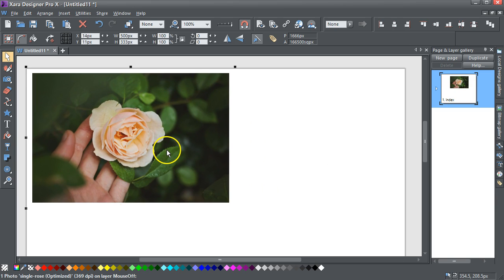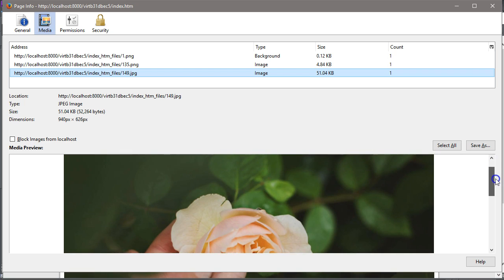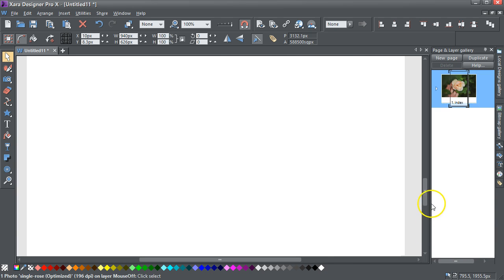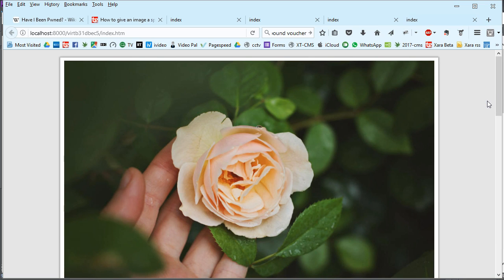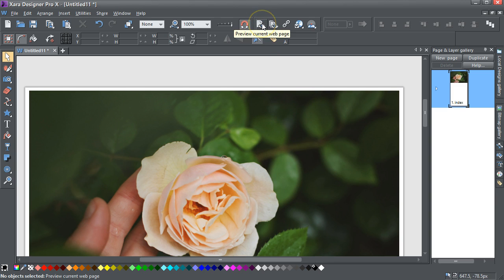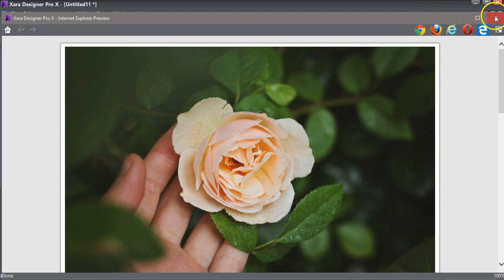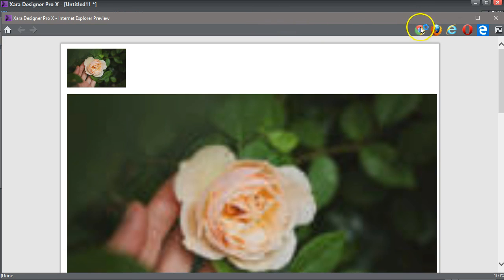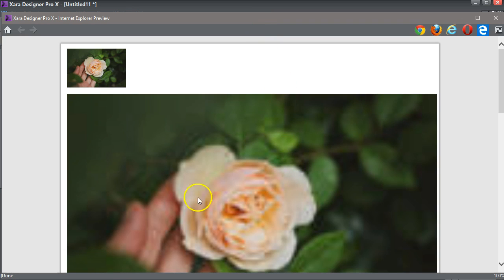Xara & Named Images